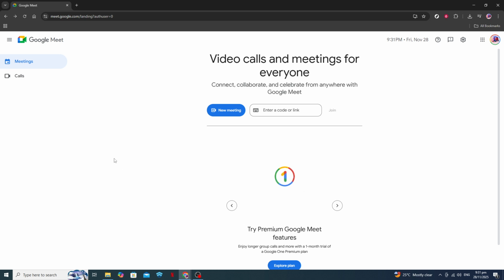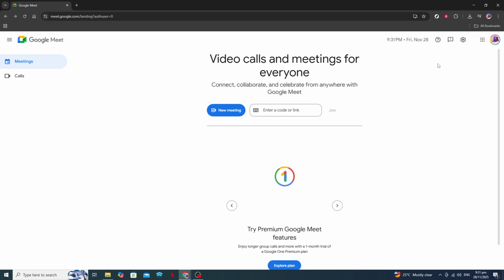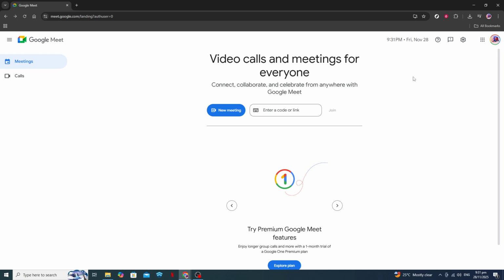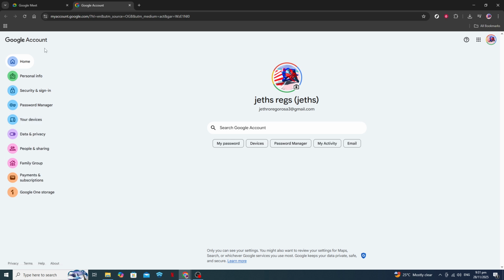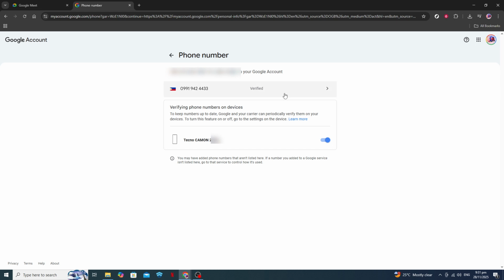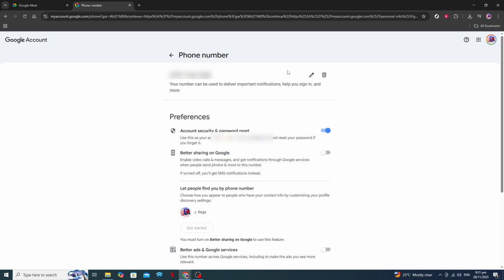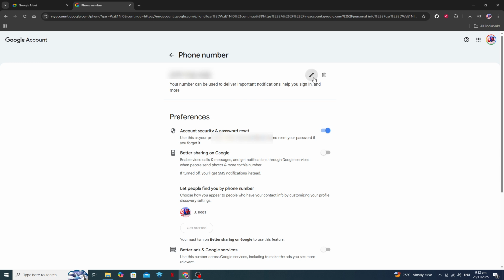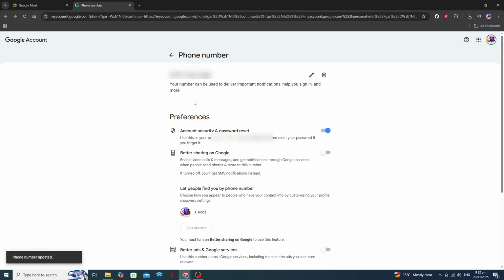How To Verify Number In Google Meet [2026 Guide]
In today's video we cover: Google Meet verification, verify number Google, Google Meet tips, verify phone number, Google Meet guide, online meeting tips, video call help, Google Meet support, phone verification steps, how to verify number, video conferencing tips, Google Meet features, online meeting setup, Google Meet tutorial, verify identity online, digital meeting tips, phone number verification, Google Meet for beginners, remote work tools

-Google Drive
-Google Meets
-Google Sheets
-Google Chrome
-Google Forms
-Google Gmail